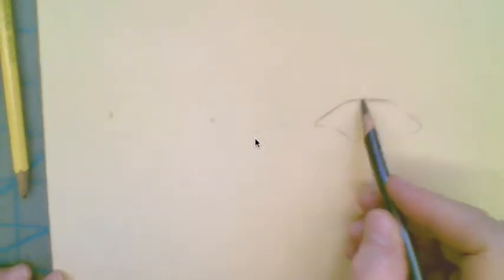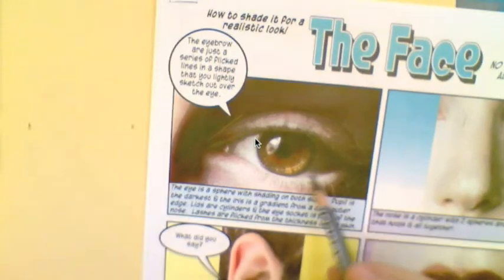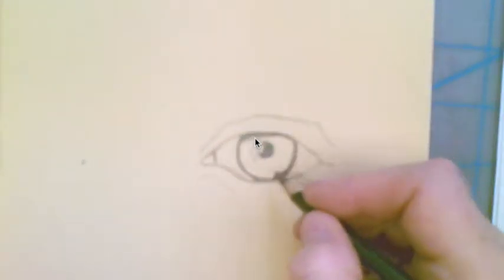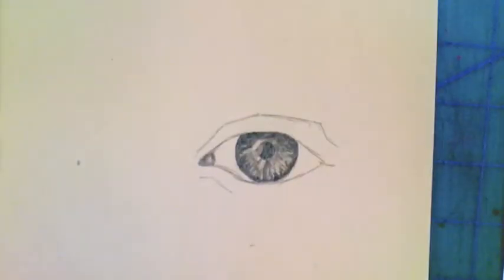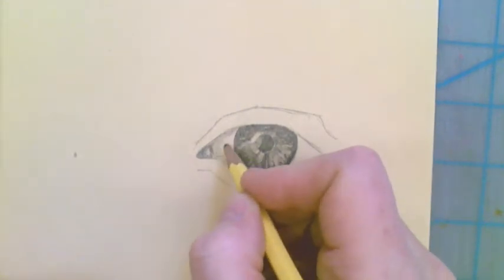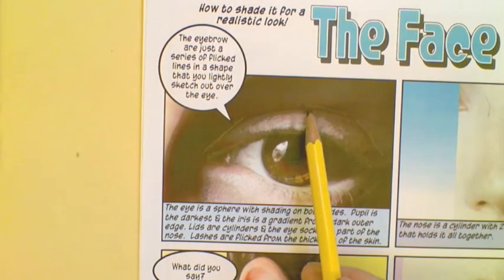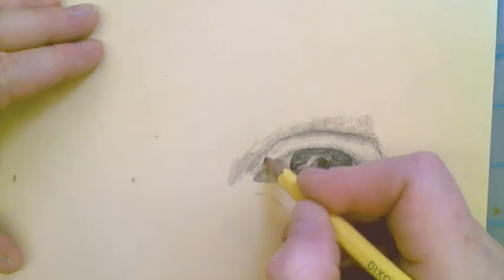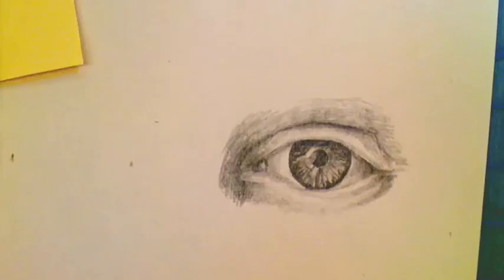Drawing the Human Eye in Pencil Wagner Style